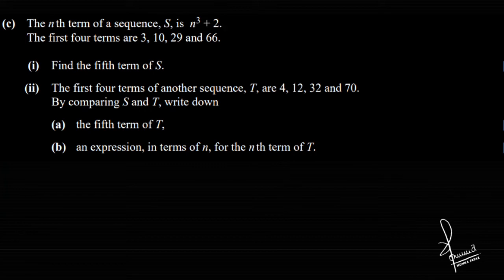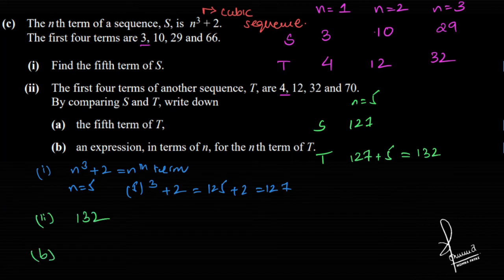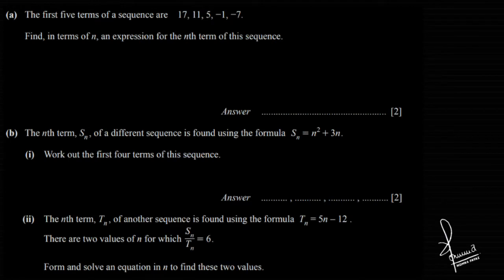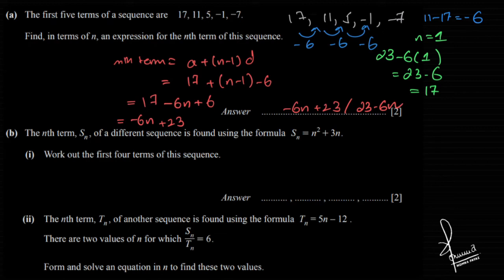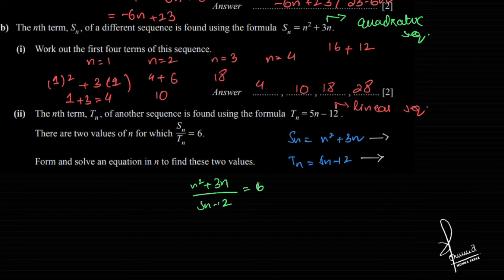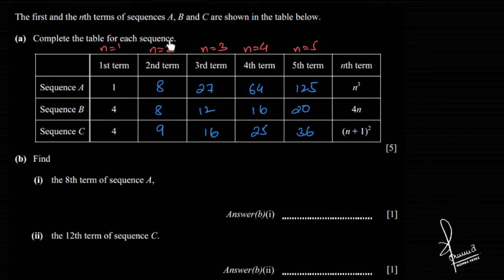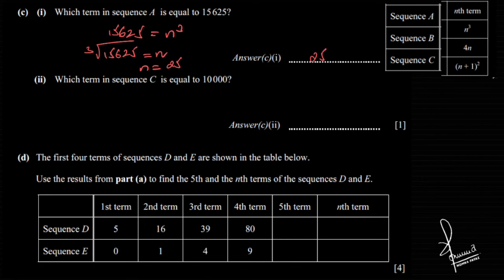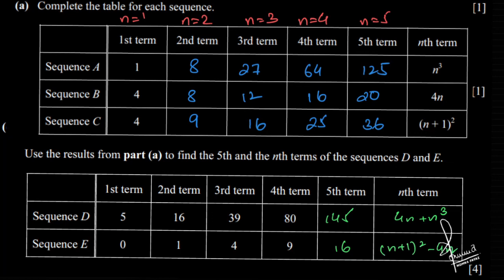O Level IGCSE Math - Number Sequences pt4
OL GCSE IGCSE Math Revision (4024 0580)
Topic: Number Sequences and Patterns
Sub Topic: Quadratic and Cubic Sequences
Practice OL GCSE Math Past Paper / IGCSE Math Past Paper questions on Quadratic and Cubic Sequences.
Question Reference:
1. 4024/02/M/J/07 (GCSE)
GCSE Math Past Paper May / June 2007 Paper 2 q3
( 4024_s07_qp_2 )
2. 4024/22/M/J/14 (GCSE)
GCSE Math Past Paper May / June 2014 Paper 22 q6
( 4024_s14_qp_22 )
3.0580/41/M/J/11  (IGCSE)
IGCSE Math Past Paper May / June 2011 Paper 41
( 0580_s11_qp_41 )

TIMESTAMPS
0:00  4024/02/M/J/07 q3
5:29 4024/22/M/J/14 q6
11:41 0580/41/M/J/11 q10